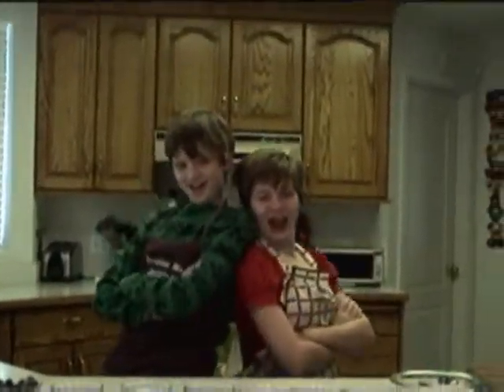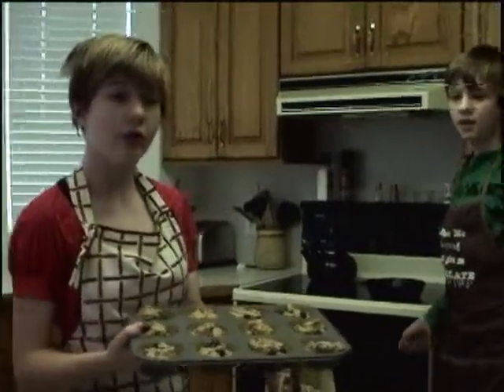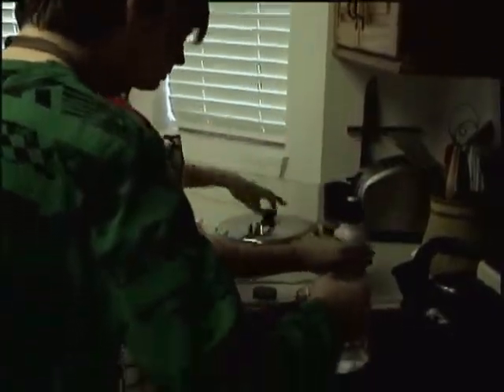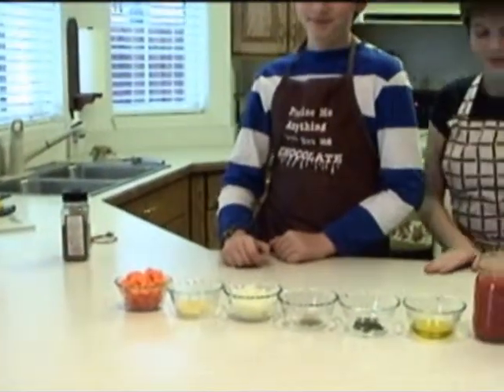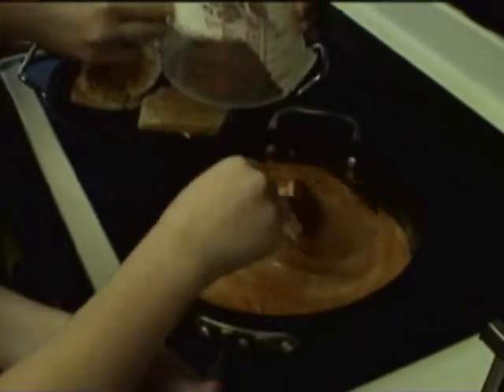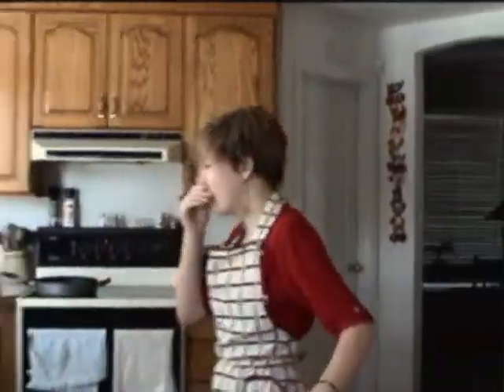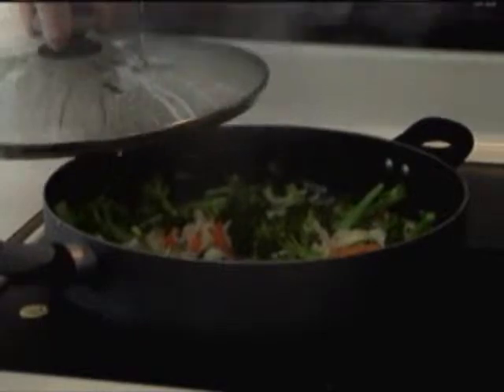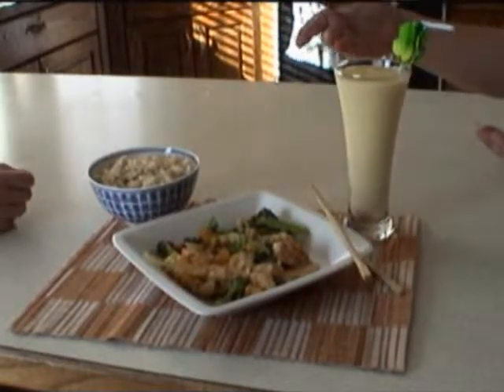HBLD Episode 1: Pilot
Healthy Breakfast Lunch and Dinner Pilot. Drake and Julie make Blueberry Muffins, Basted Eggs, Smoothies, Tomato Bisque, Grilled Cheese Sandwhiches, Orange Chicken Deluxe, and Orange Julius